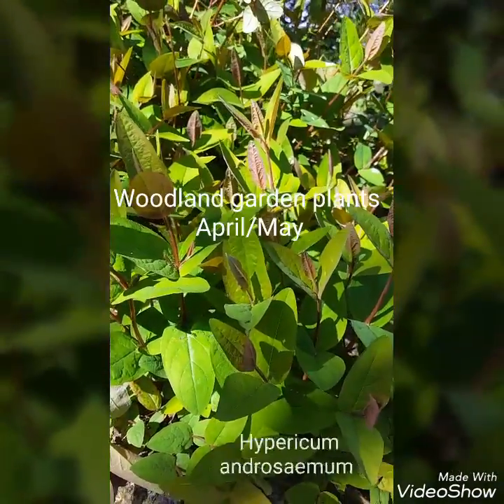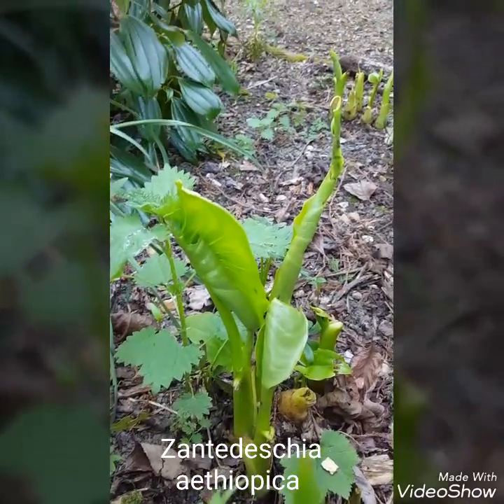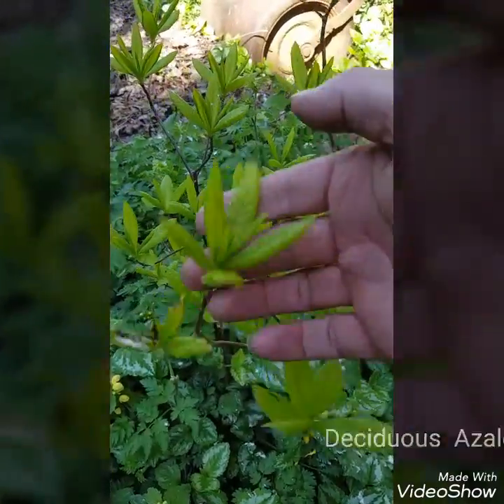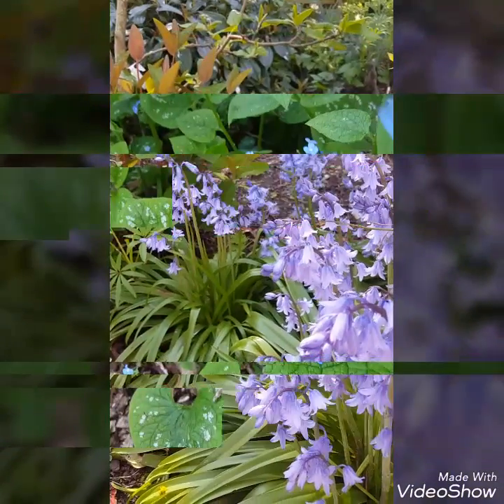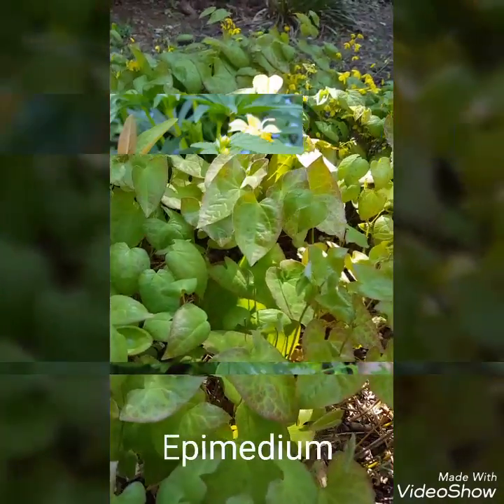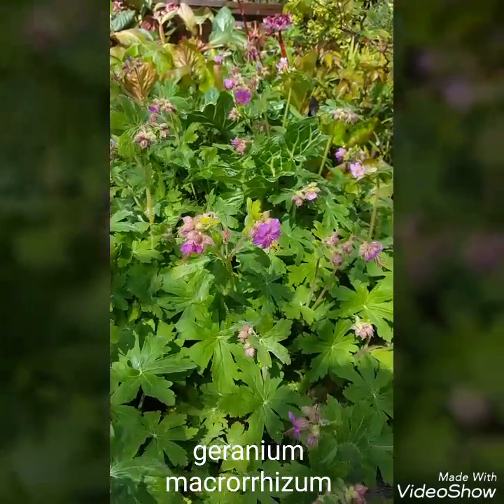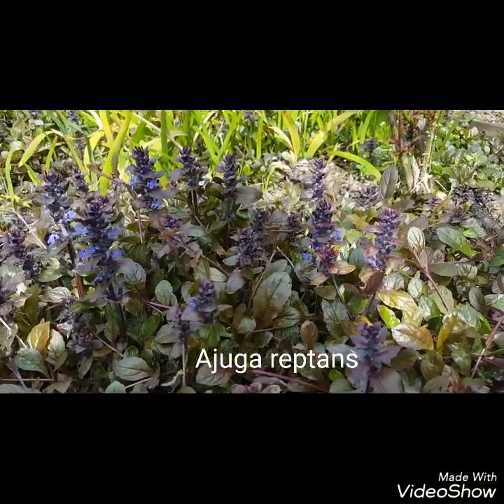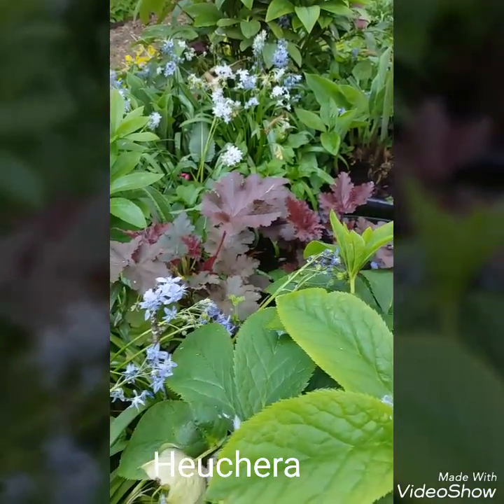Woodland garden plants part2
In this video I show more plants in the woodland garden some now in flower
Ajuga reptans
Arum lilly
deciduous azalea
Rhododendron
deciduous Azalea
Lamium
Hypericum
heuchera
epimedium